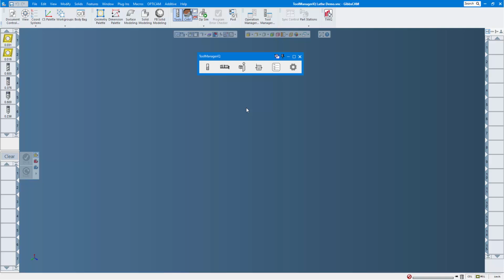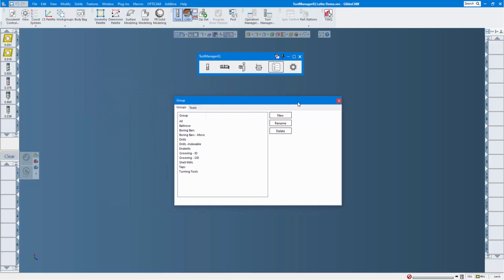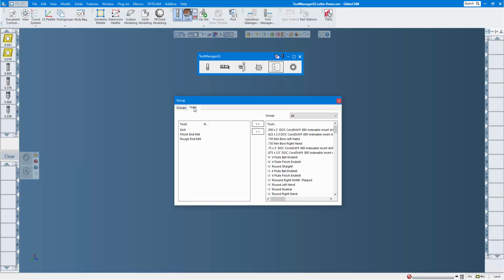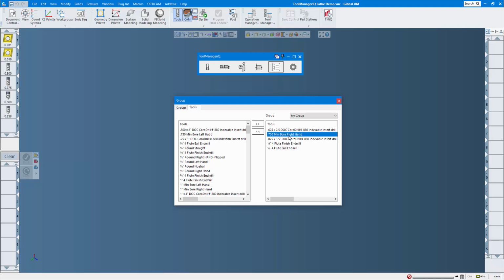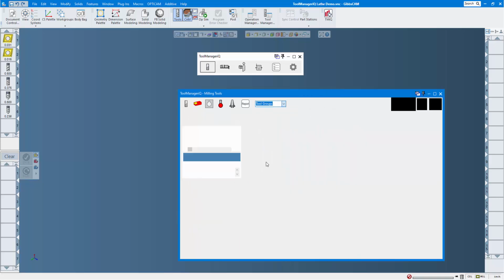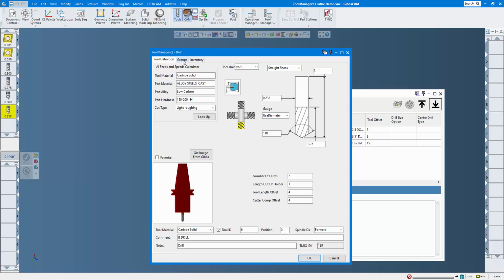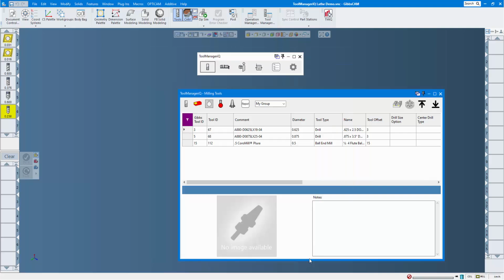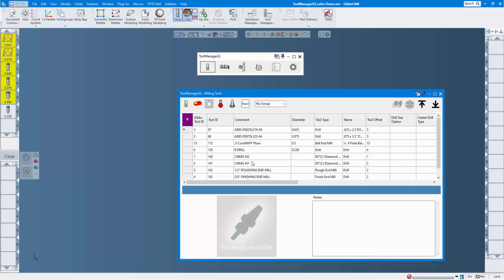11 - ToolManageriQ v4.0: Grouping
Learn about grouping items in ToolManageriQ™. More information can be found on pages 29-31 of our manual, available